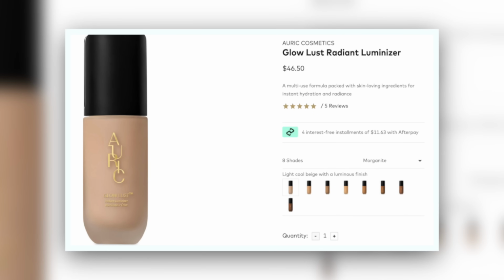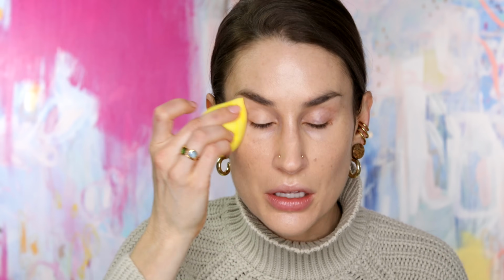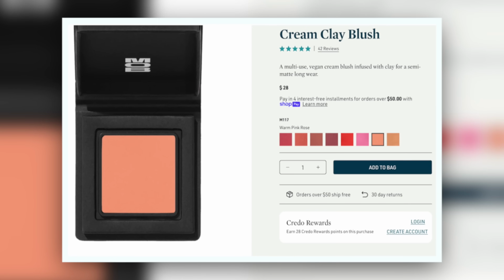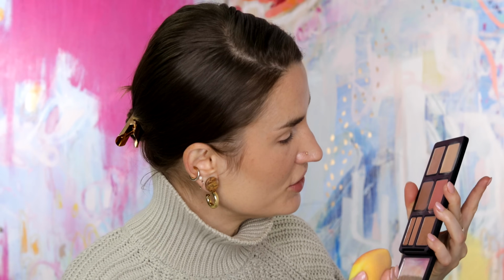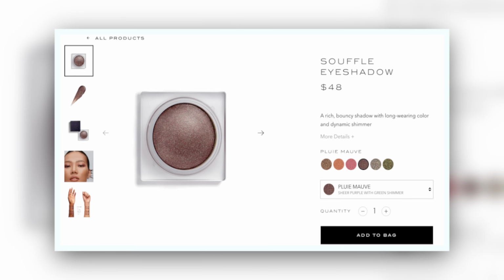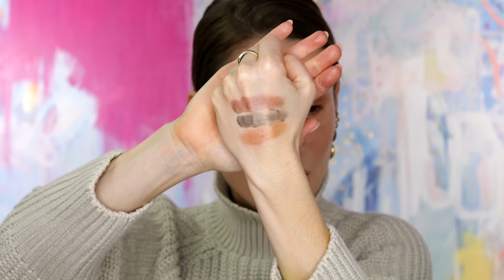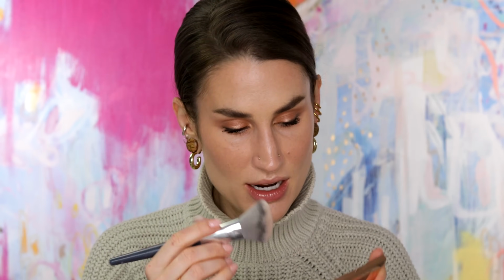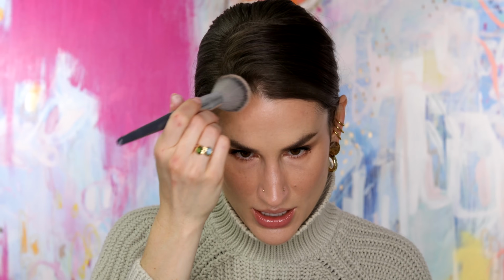THIS INDIE BRAND MADE ME QUESTION EVERYTHING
Want access to the podcast?

LA Apparel Socks